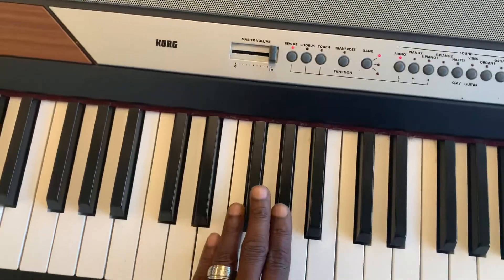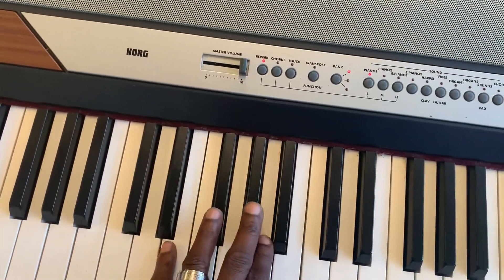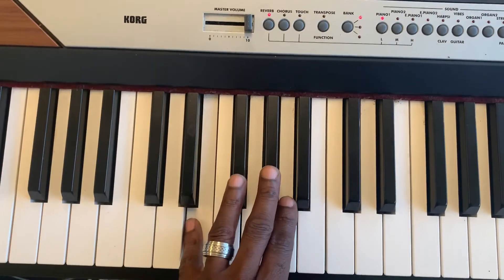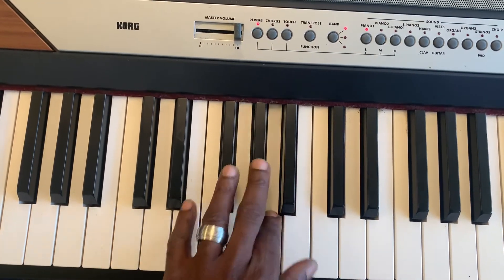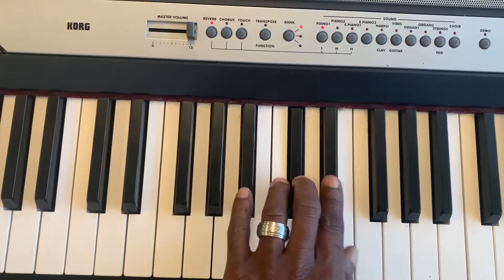E major scale fingering